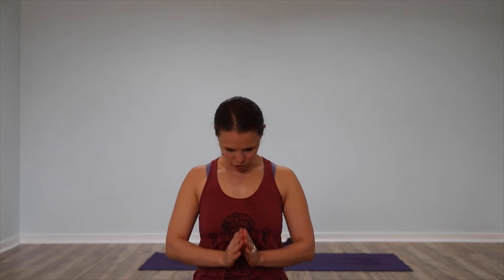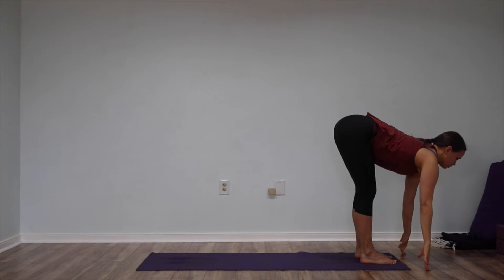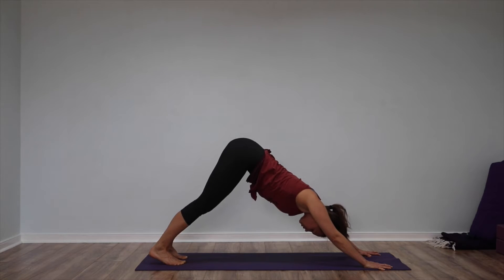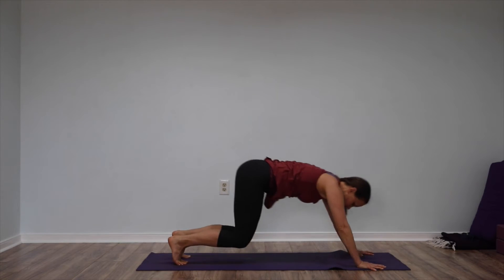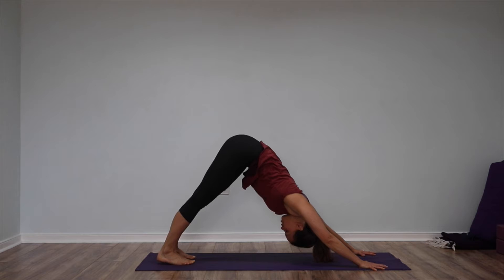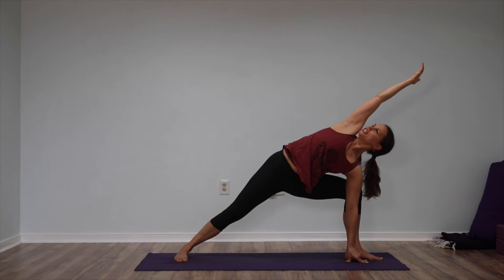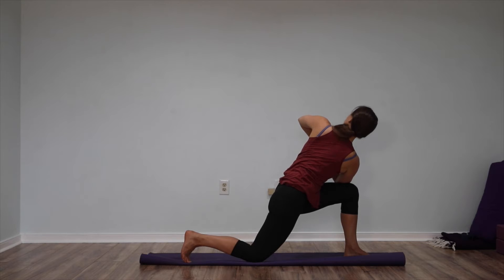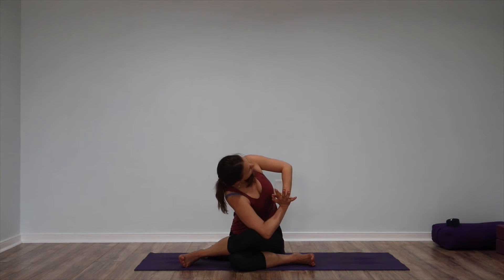Yoga to Digest and Rest || Sarah Fischer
Practice for when you need to digest - information, relationships, content, or food.  Practice standing poses mixed in with vinyasa.  Then a seated hip opener/twist and a forward fold.  Follow with a supported restorative twist and savasana.

Level 1/2
Props: Blocks, Bolster, Blanket